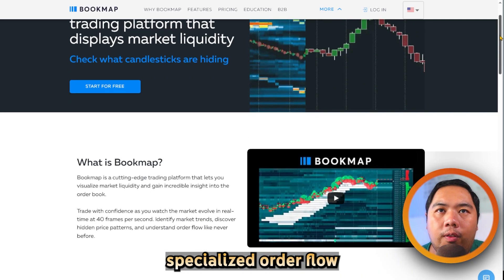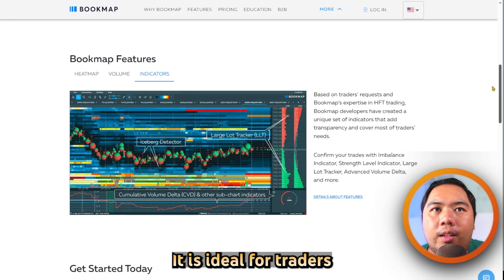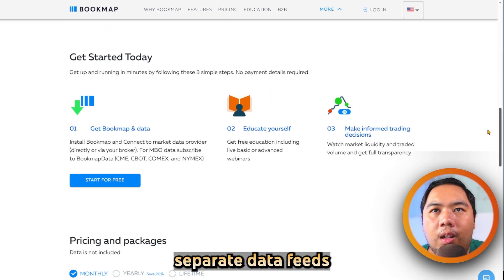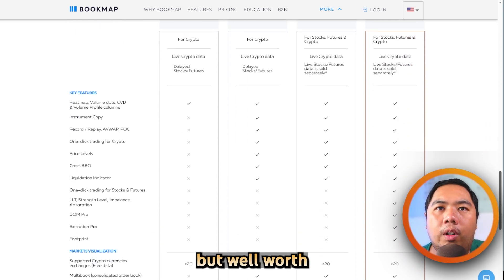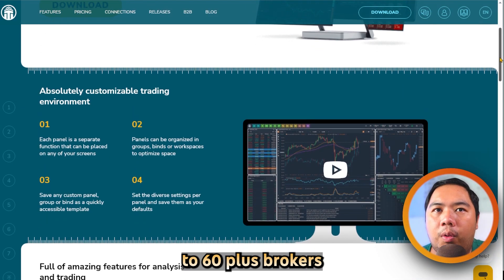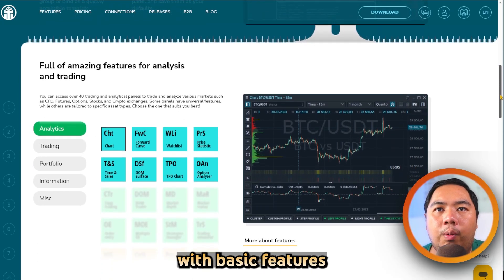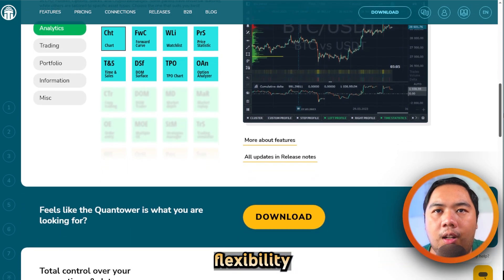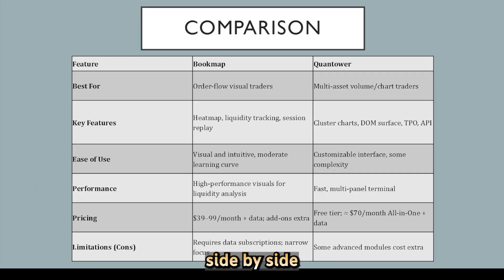Bookmap vs Quantower (2026) Which One Is BETTER?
Bookmap vs Quantower (2026)

In this in-depth comparison, we explore the features, strengths, and trading tools of Bookmap and Quantower to help you decide which platform suits your trading style best in 2026. From advanced order flow visualization to DOM surface and heatmaps, we break down how each platform delivers real-time market insights for day traders and professionals alike.

Learn how to use Bookmap’s liquidity tracking and heatmap features, as well as Quantower’s powerful DOM surface and order flow tools. Whether you’re focused on scalping, swing trading, or full market analysis, this video covers everything you need to know.

Topics covered:

Bookmap order flow and liquidity visualization

Quantower heatmap and DOM surface explained

Comparing user interface and ease of use

Trading strategies with Bookmap vs Quantower

Platform reviews and pros & cons

Integration with other trading tools

Enhance your trading with the best tools for 2026 — dive into the full comparison now!